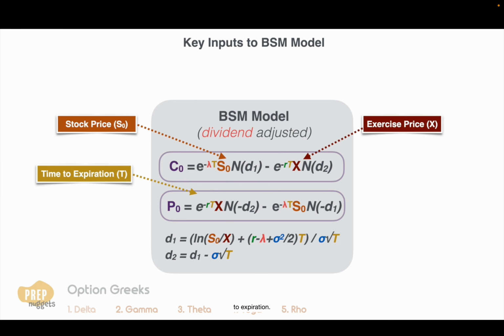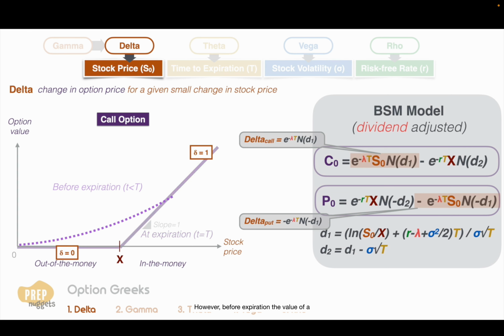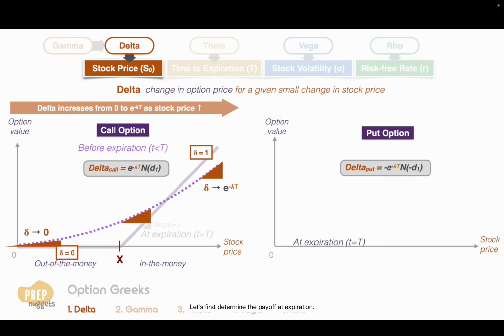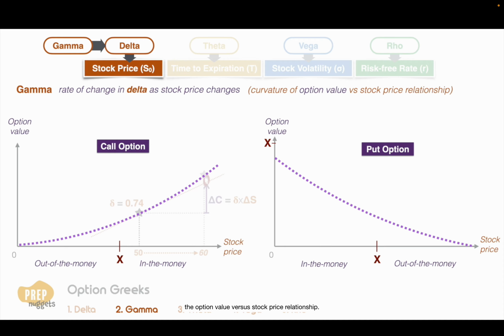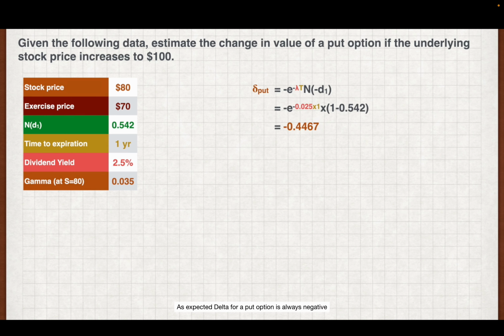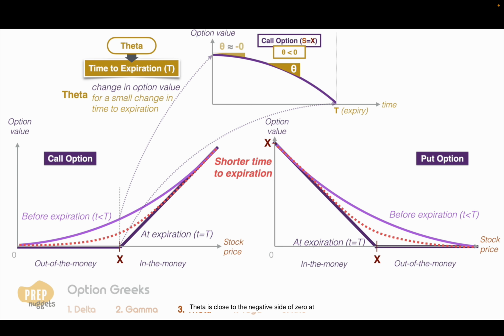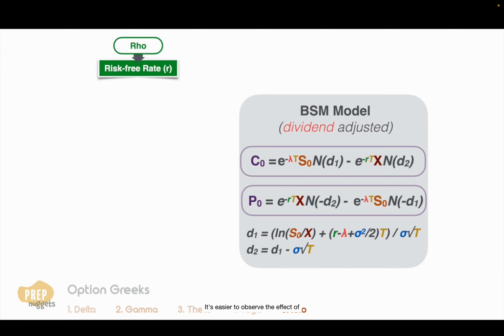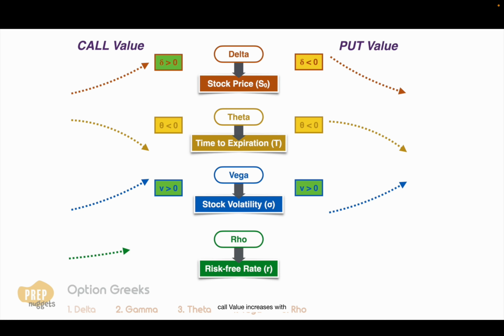5 Option Greeks